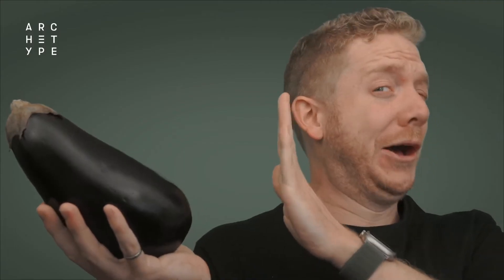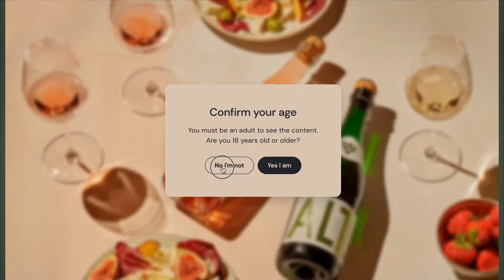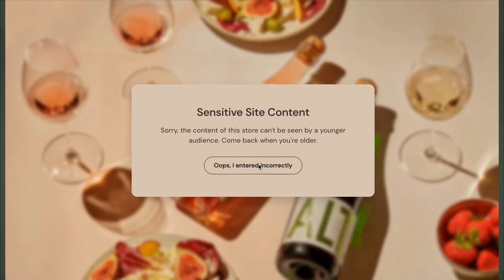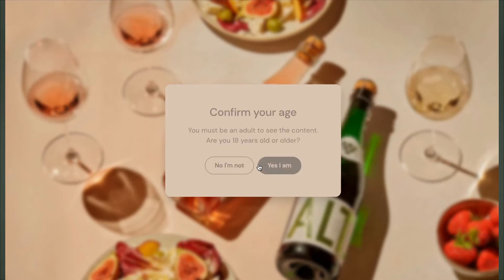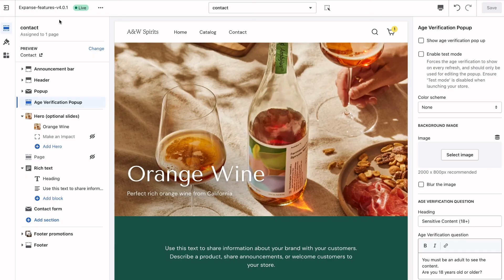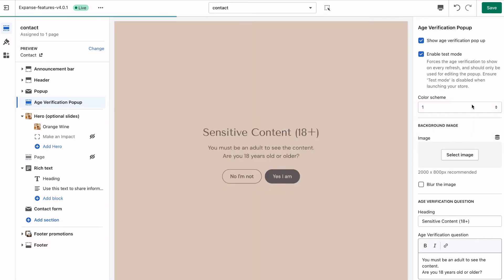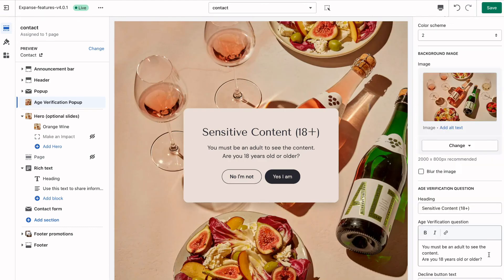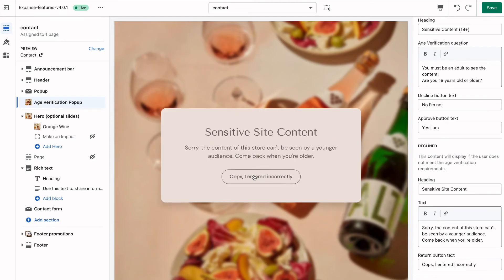How to Add Age Verification Popup on Shopify Store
Selling products for an adult audience? Easily add or custom an Age verification (or age restriction) popup to your Shopify store without an app or coding required and stop those pesky kids in their tracks!

The Age Verification Popup section works like any other age gate you may have encountered on the web – It conforms to laws by hiding your store’s content, no matter what page is first landed on until the user confirms they are of age.

► Already have an Archetype Themes?
Simply, and quickly, update to the latest version of your theme with the Theme Updater App to start enjoying this new section, no more manual updates!

► New to Archetype Themes? Have a look at some of Shopify best-selling themes.